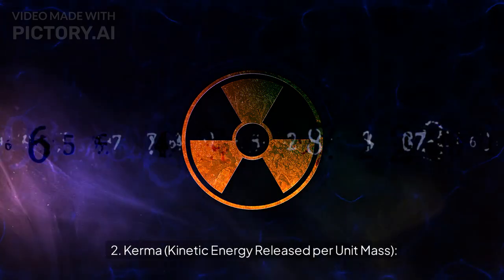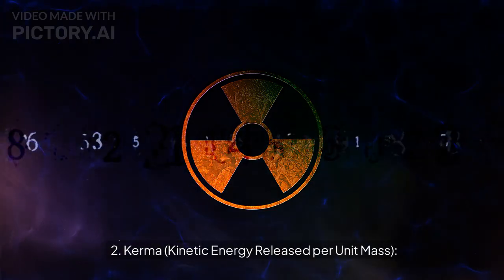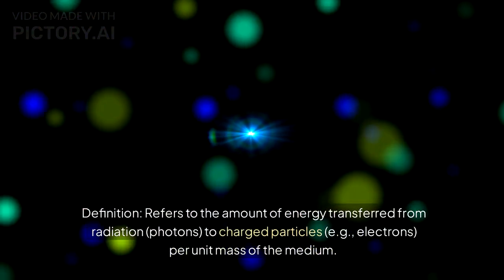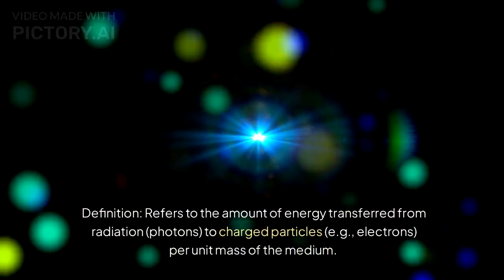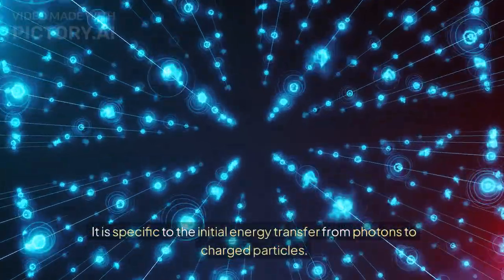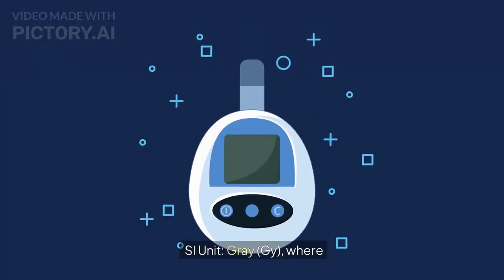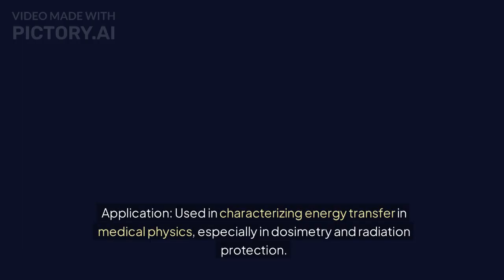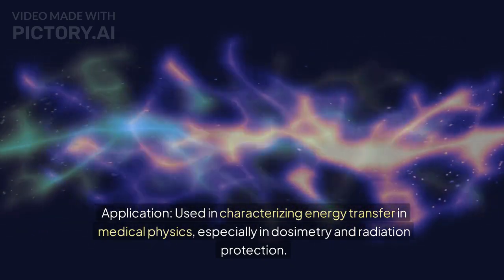what is exposure, kerma and absorbed dose